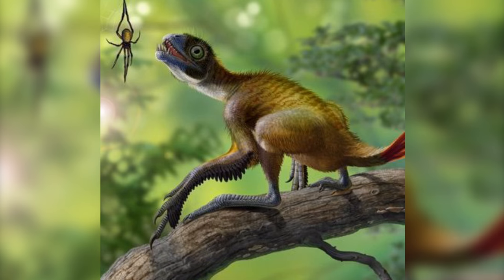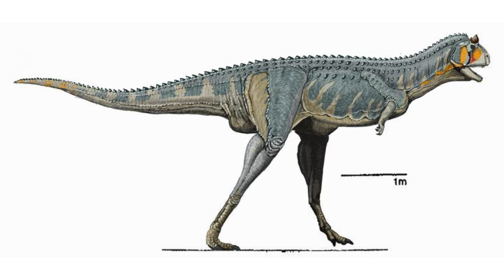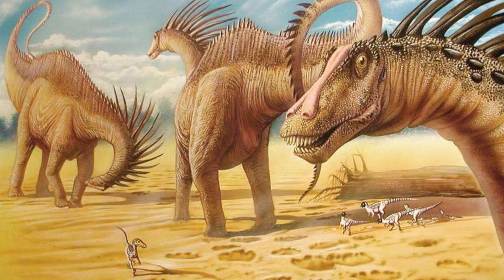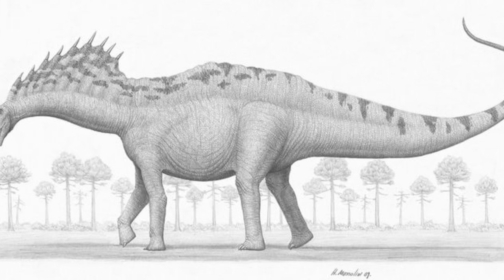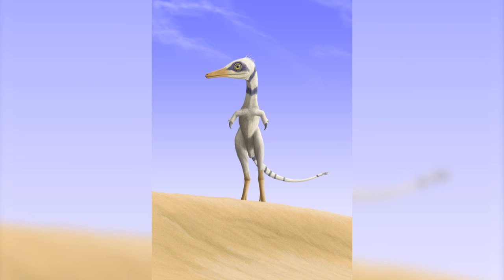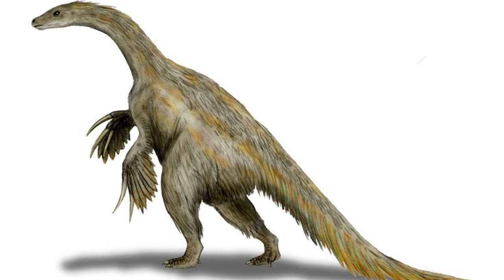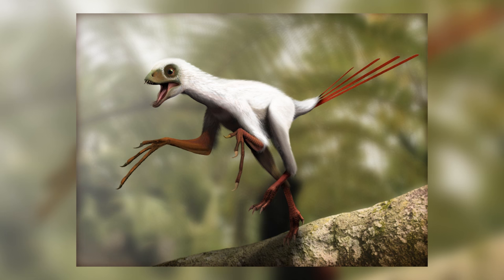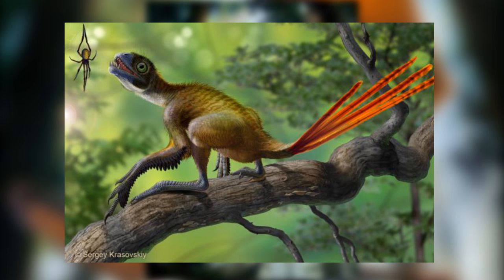5 Weirdest Looking Dinosaurs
There used to be some pretty weird looking dinosaurs around, so here are 5 of them! Thanks to Mangled Man for suggesting this to me.